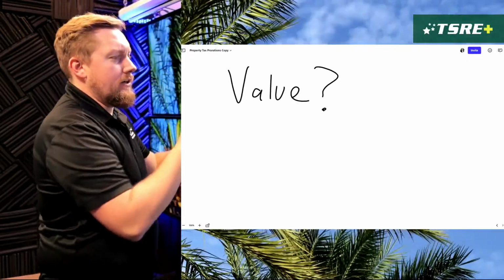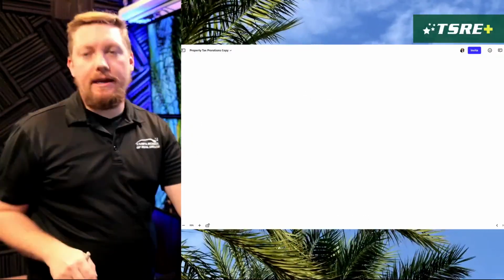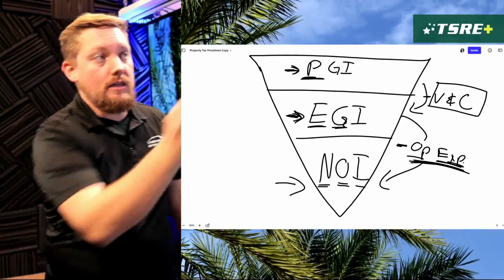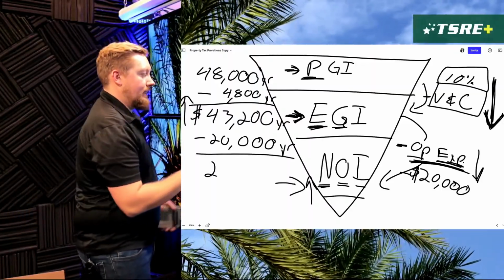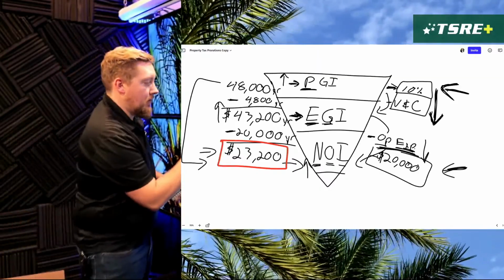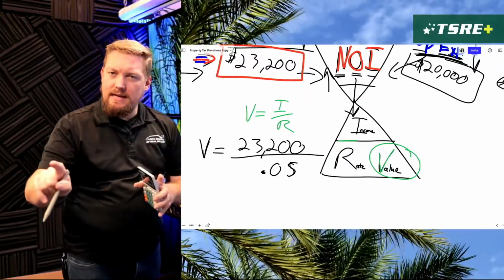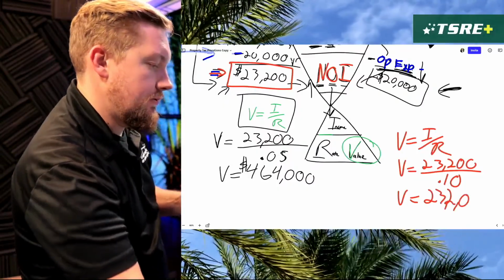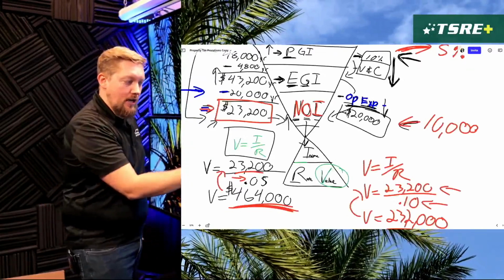Income Capitalization: The ONE Formula You Need to Pass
How do you calculate income capitalization for real estate exam math? Join today's live broadcast to learn how to solve these essential problems step-by-step, a key topic commonly found on the Florida Real Estate Exam. Understanding income capitalization is critical for mastering real estate math and passing your exam. Watch this video for expert exam prep tips and strategies to help you ace the Florida Real Estate Exam!